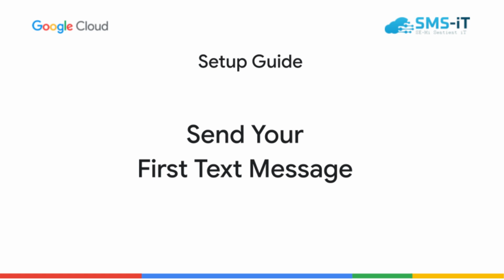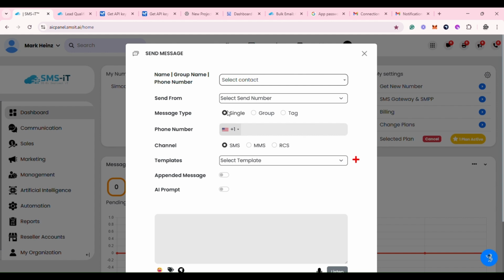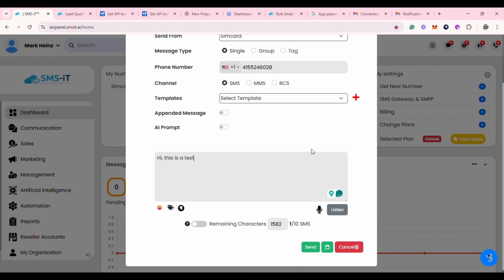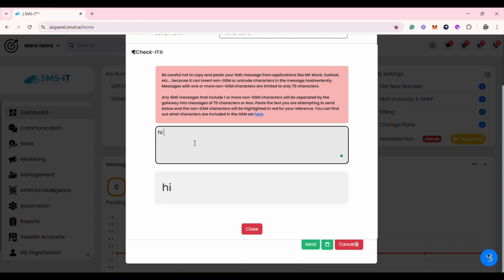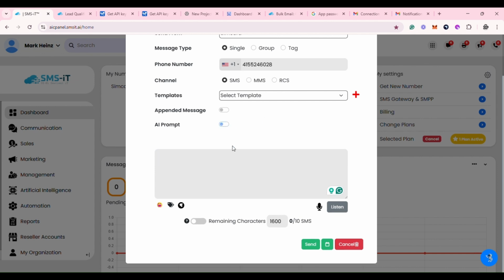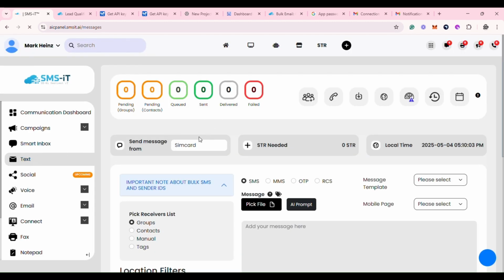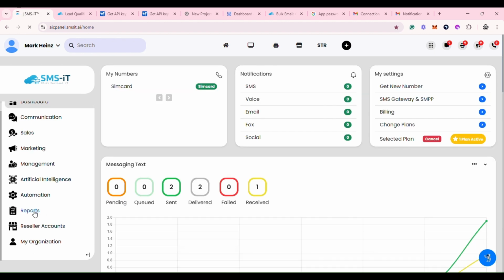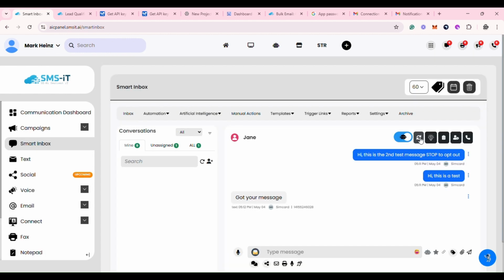Send Your First Text Message in SMS-iT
This is the sixth step in setting up your new SMS-iT account. In this step, we’ll send your first text message using the SMS-iT platform.

To begin, go to the top of the platform and click on Quick Links, then select Send Text.

This opens the Send Message popup, which allows you to send messages quickly from any page in the platform.

In the popup, select the contact or group you want to send the message to.

Next, choose the number you want to send from using the "Send From" option.

For Message Type, select "Single" to send a one-on-one message, or choose "Group" or "Tag" to send a bulk message to an entire group or to contacts with a specific tag.

Type your message in the text box provided. Below the box, you’ll find options to add emojis, insert merge tags to personalize the message, or use the Non-GSM character checker to ensure your message doesn’t contain characters that may increase cost or reduce deliverability.

To schedule your message for a later time, click the calendar icon next to the send button.

You can also enable AI Prompt to use your AI Persona as a co-pilot. This allows the AI to help you write a message that aligns with your brand tone and style.

Once your message is ready, either manually written or AI-generated, click Send.

For more advanced texting features, click on Communication, then go to Text.

Choose the number you want to send from using the "Send Message From" dropdown.

Under Pick Receivers List, you can select groups, individual contacts, or tags. You can also choose "Manual" to enter multiple numbers separated by commas.

Write your message in the text field and click Send.

To confirm the message was delivered, go to Communication and click on Smart Inbox. You’ll see the message you sent along with any replies.

You can also verify message delivery by going to the home screen and clicking on Reports in the main navigation panel.

This will take you to the Activity Logs section, where all inbound and outbound communication is tracked.

Use the Log Type dropdown at the top right of the page to filter the type of messages you want to view.

If someone replies to your message, you’ll see the response in both the Reports section and in the Smart Inbox.

This concludes the process of sending your first text message using the SMS-iT platform. See you in the next tutorial.